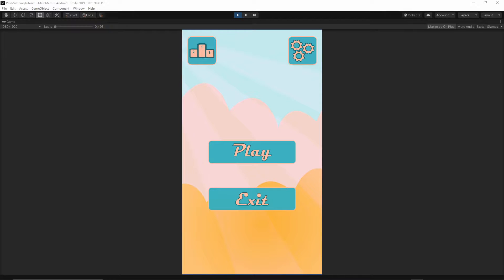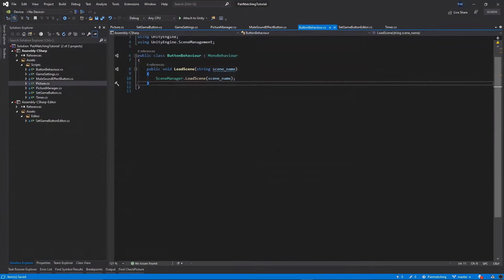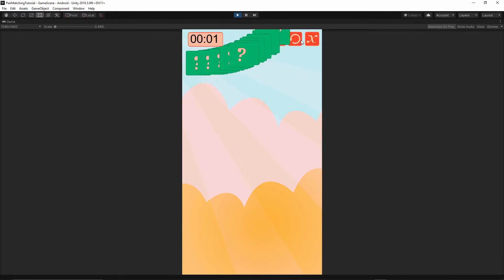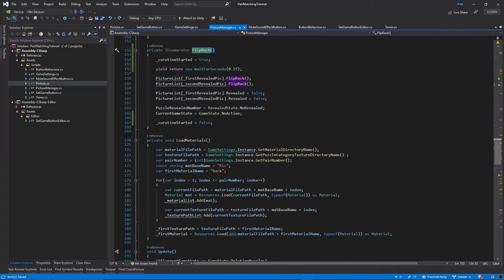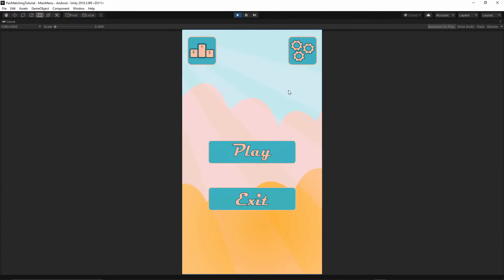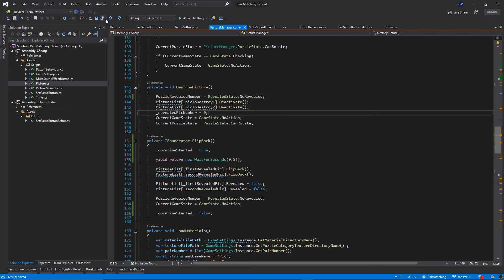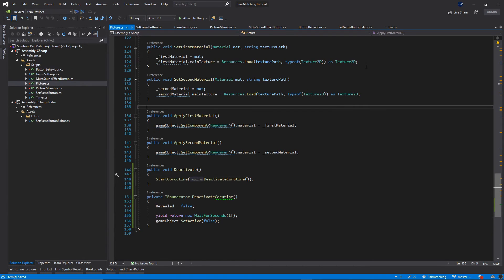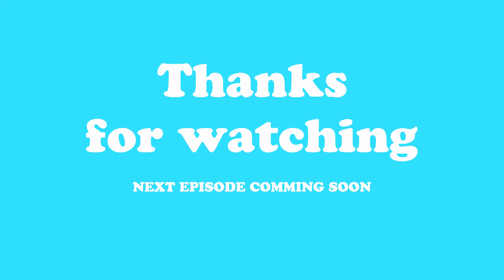Pair Matching Game - Unity Tutorial (Episode 13)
In this episode of our pair matching game, we will fix two issues with starting the game and flipping back puzzles.